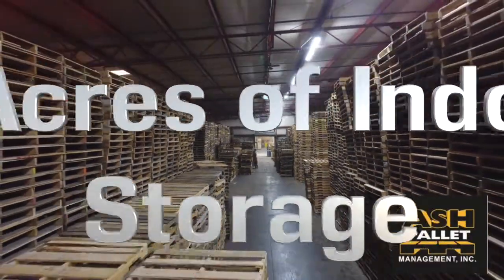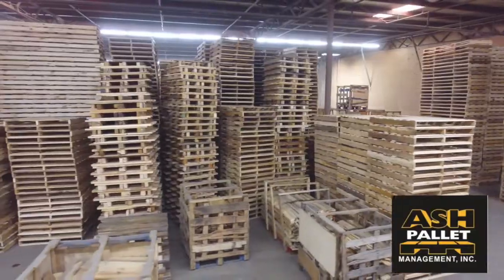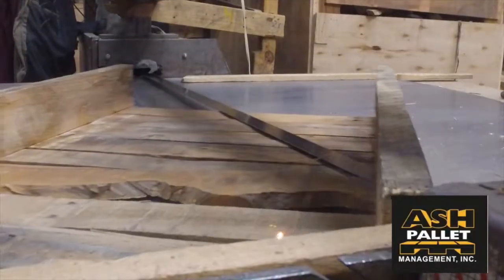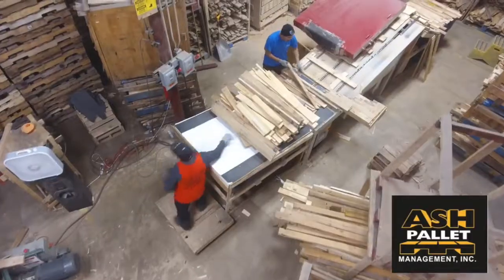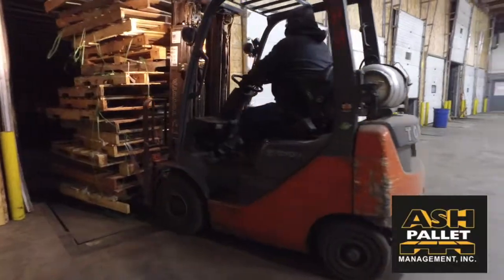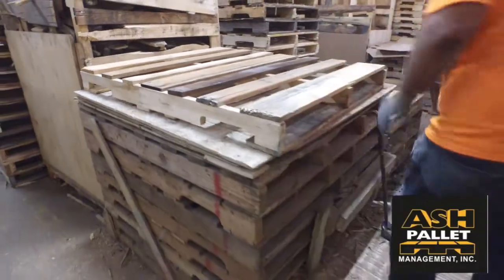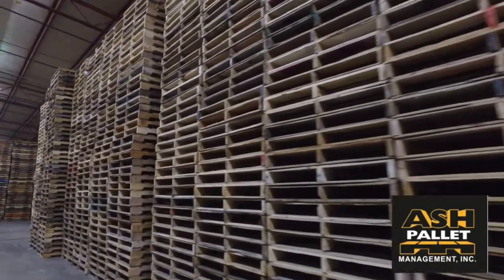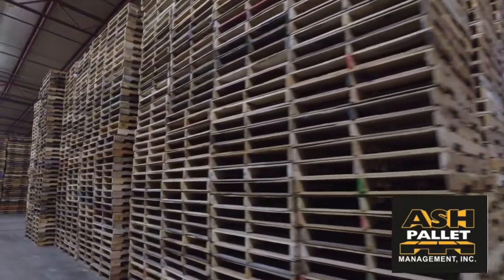Ash Pallet Management, Inc.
Welcome to Ash Pallet Management, Inc!
Come take a look at our Antioch warehouse and see the largest inventory of pallets in the midwest!

61 McMillen Rd
Antioch, IL 60002